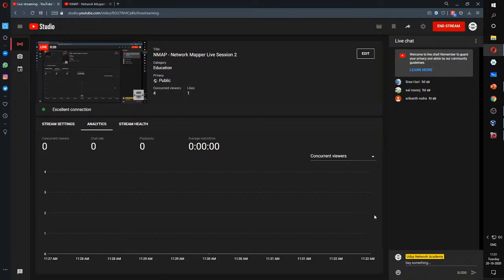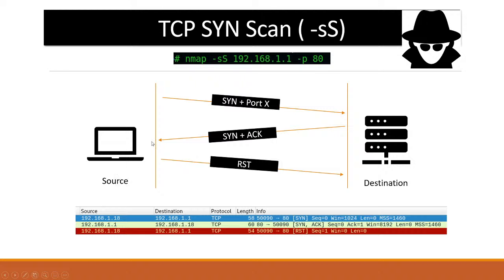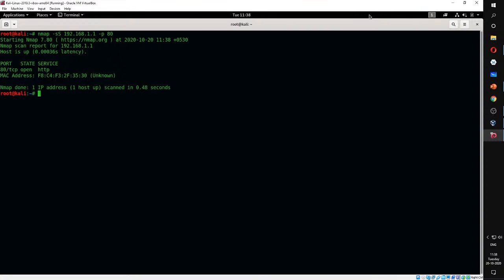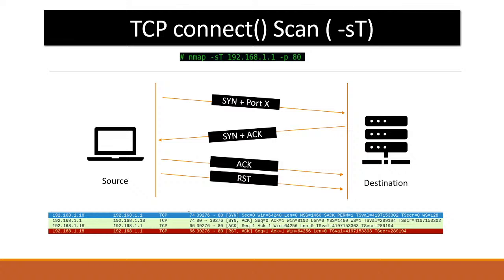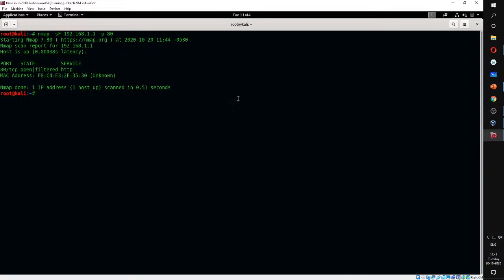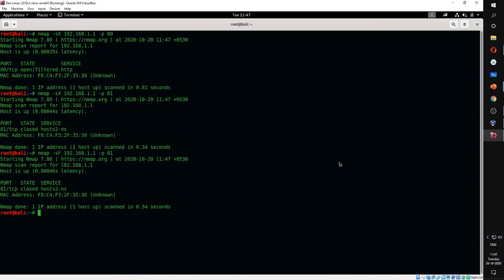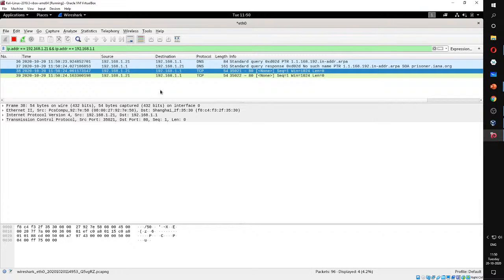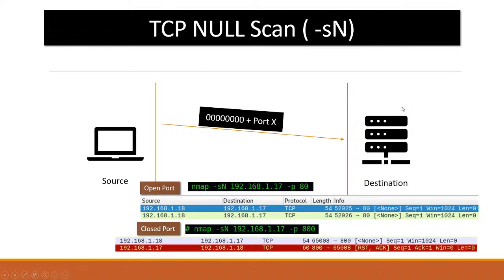NMAP - Network Mapper Live Session 2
nmap ,ethical hacking, Security, Networking, Cyber Security, learn cybersecurity